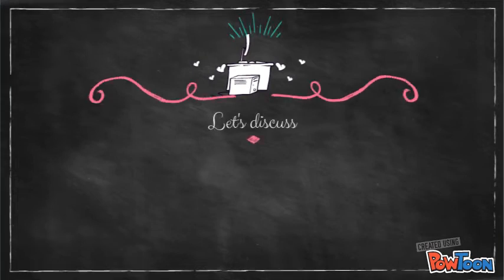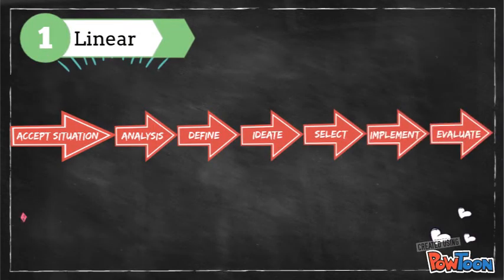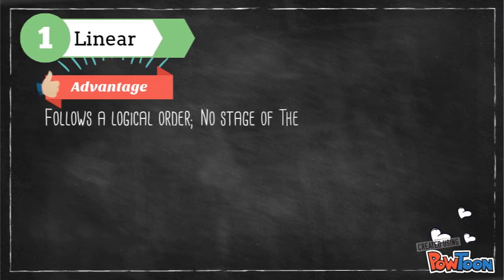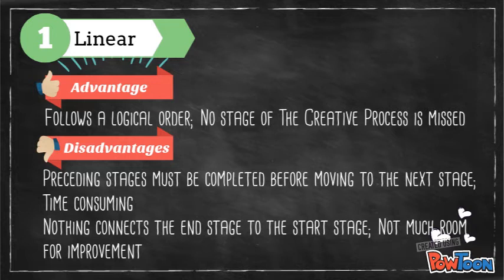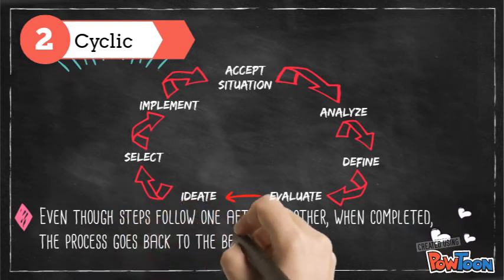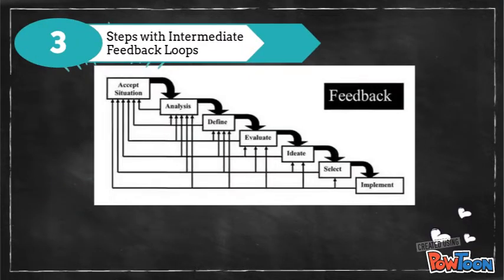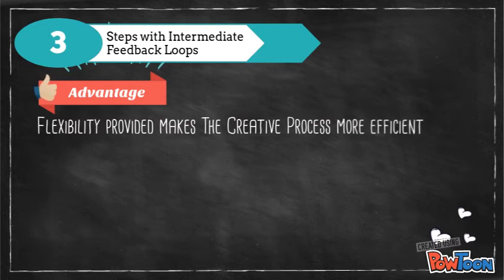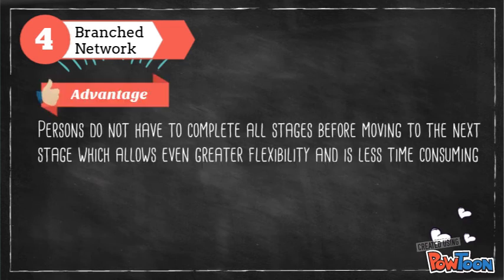Methods of Implementing the Creative Process